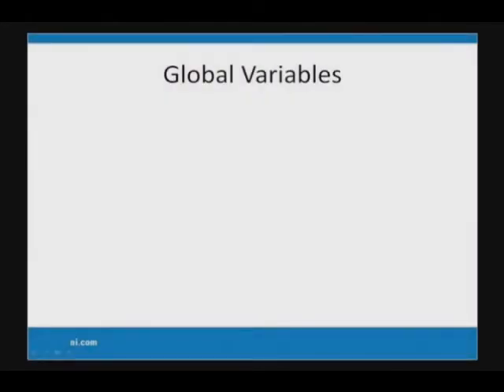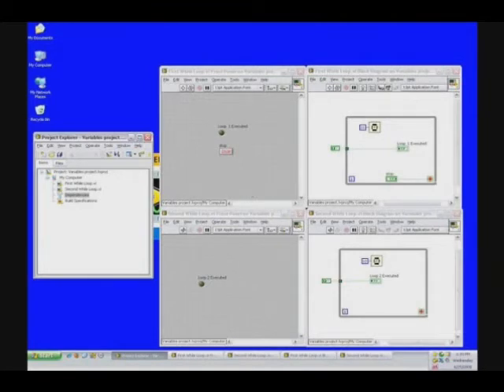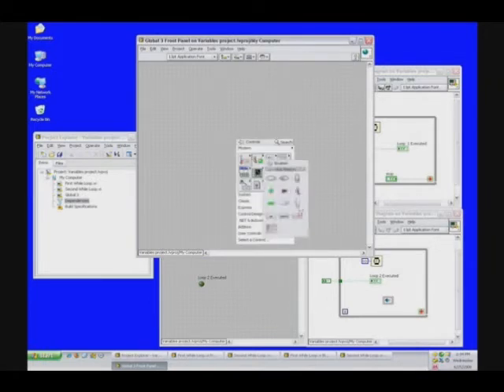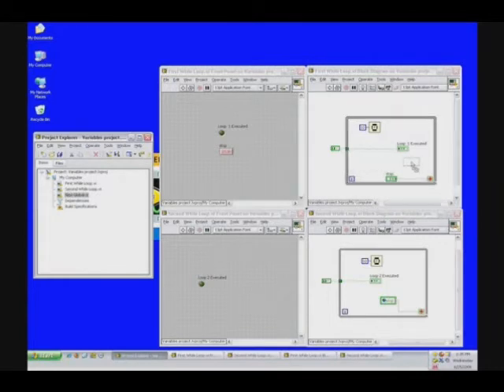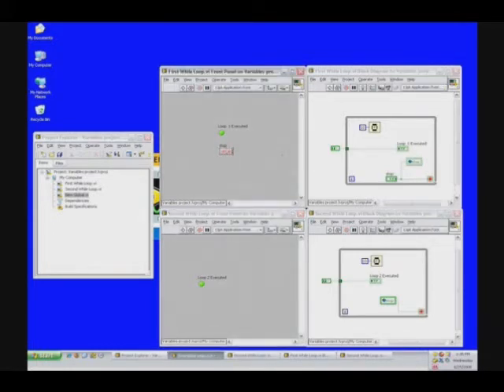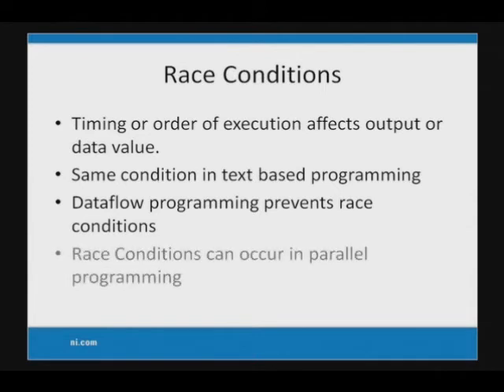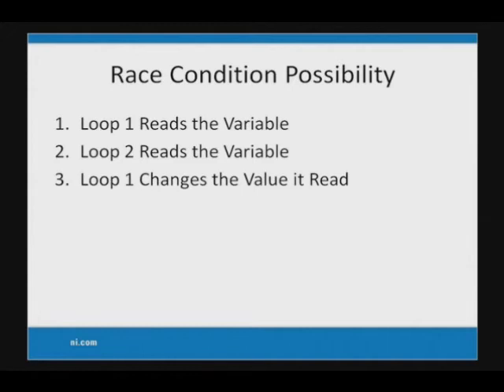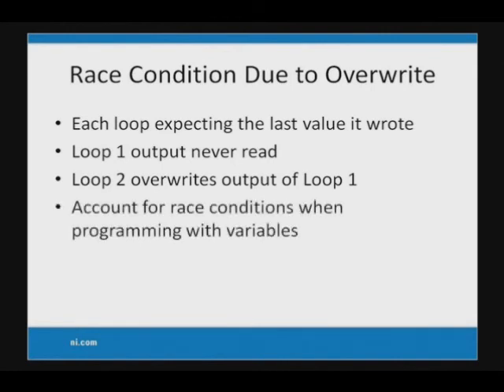Module 6: Local Variable, Global Variable, and Race Conditions (Part 2)